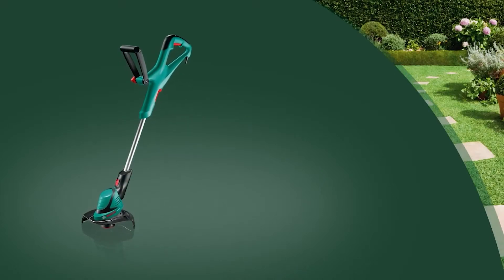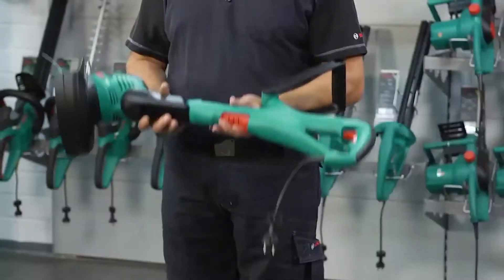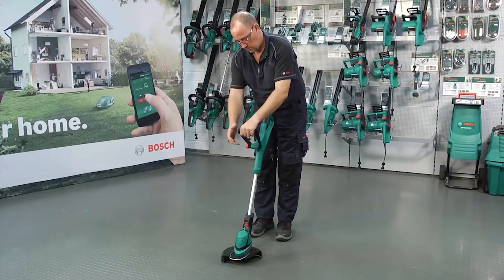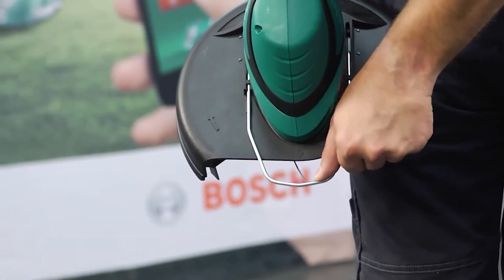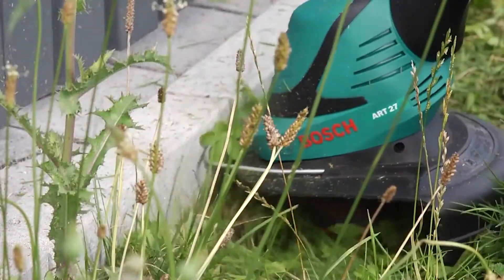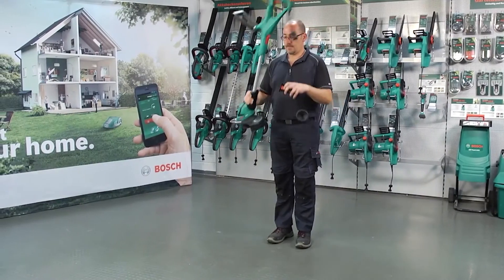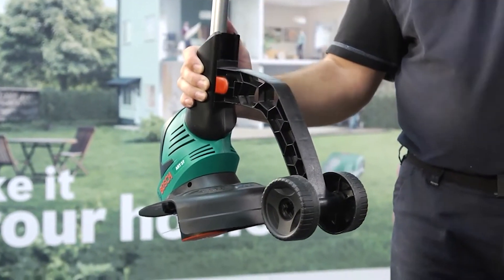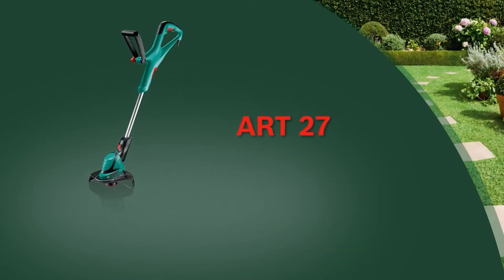Presentazione del Tagliabordi Elettrico Bosch ART 27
Il tagliabordi elettrico Bosch ART 27 è ideale per tagliare erba ed infestanti, rifinire il prato e tagliare lungo i bordi.

Il prodotto è molto facile da utilizzare, il suo peso di 2,60 Kg lo rende leggero e anche facile da trasportare.

Bosch ART 27 offre ottime prestazioni grazie al motore elettrico da 450 W, con una velocità di taglio pari a 10500 giri/min. L'articolo presenta inoltre le seguenti caratteristiche tecniche:

•Diametro del filo di taglio: 1,6 mm
•Diametro di taglio: 27 cm
•Sistema di taglio con alimentazione automatica a doppio filo
•Impugnatura supplementare
•Regolazione altezza 80-115 cm

La scelta di un tagliabordi elettrico, nonostante abbia bisogno di essere collegato con un cavo per l'alimentazione elettrica, è un'ottima alternativa ai prodotti con motore a scoppio in quanto il peso è minore, necessitano di minore manutenzione, non è necessario il reperimento della miscela.